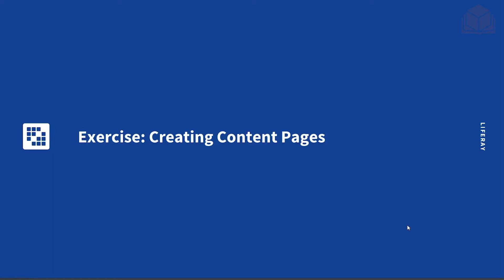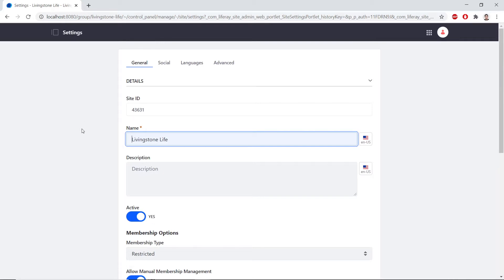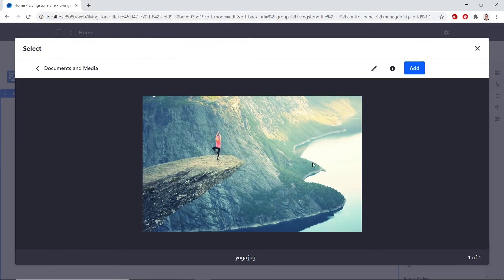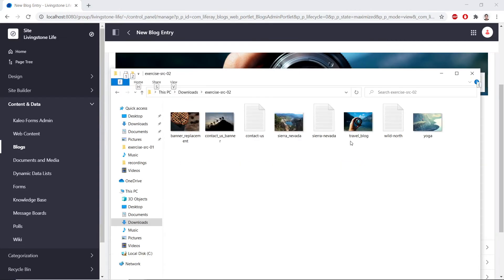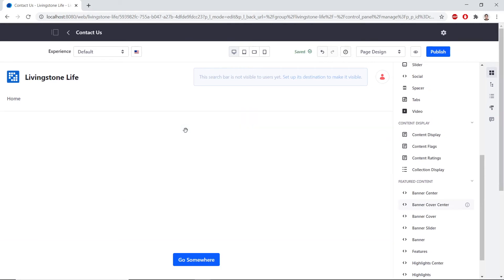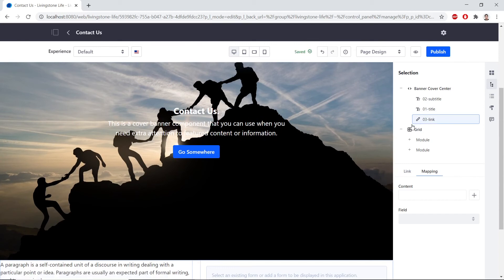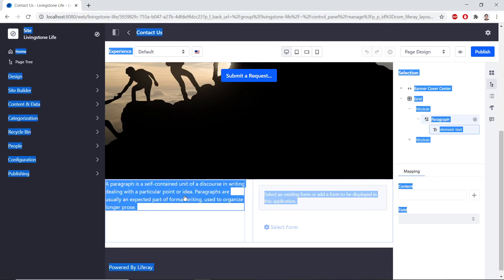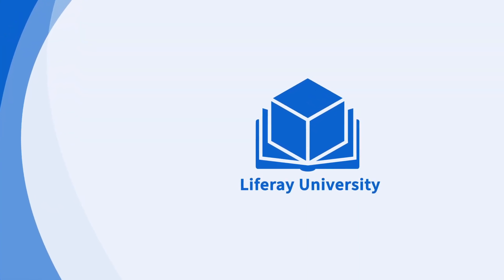7.3 Business User Exercise Creating Content Pages